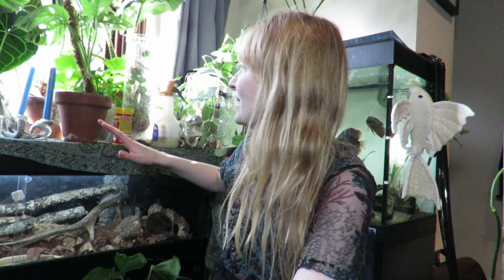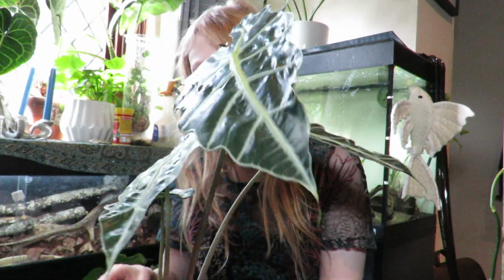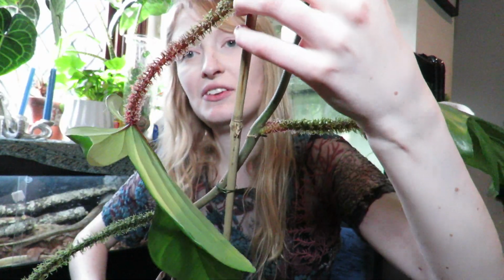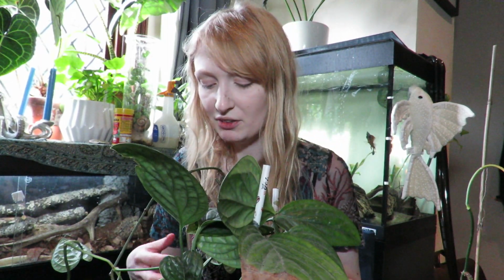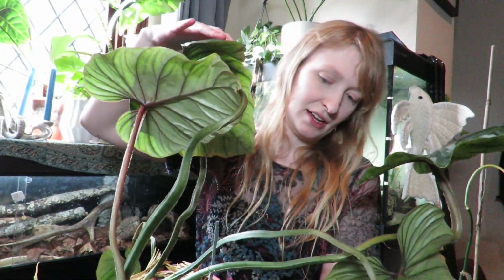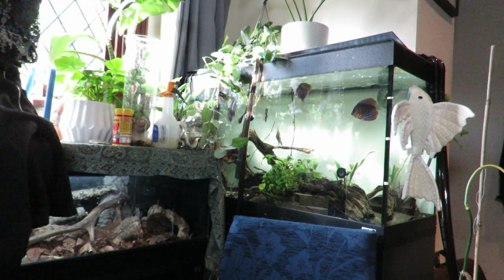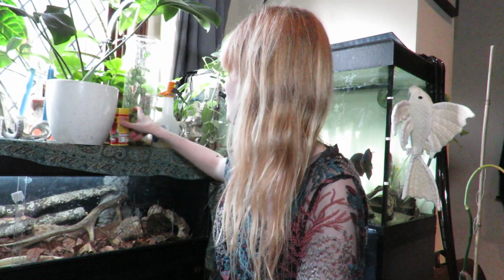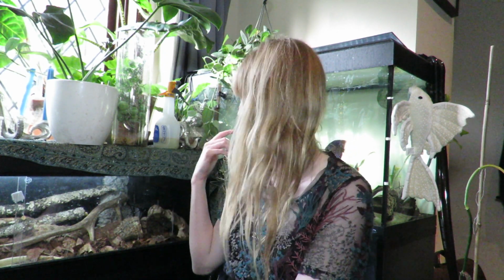House plant collection tour - Rare Philodendrons (30+ plants)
A small tour of my favourite Aroids next to my aquariums. Including some rarer Philodendrons, Alocasias and Monstera. Including tips for how I care for them.